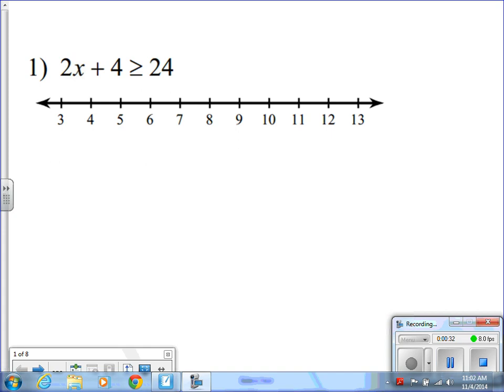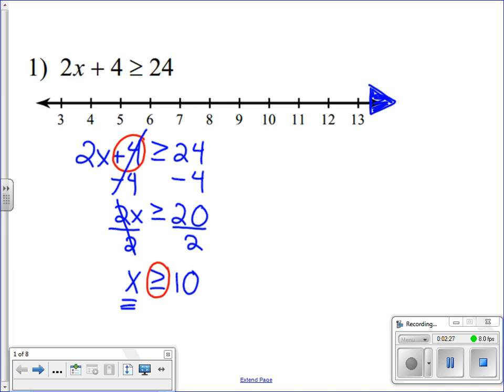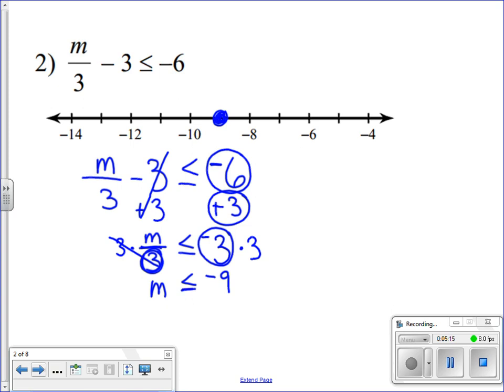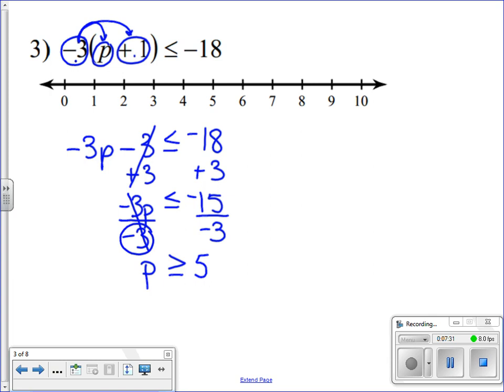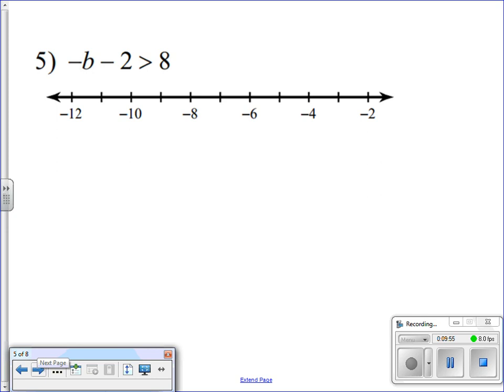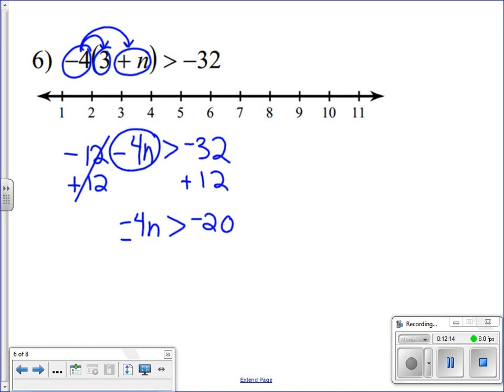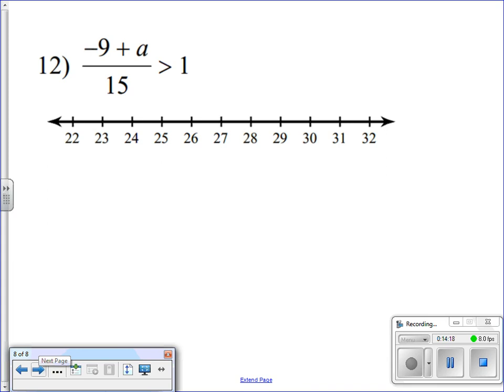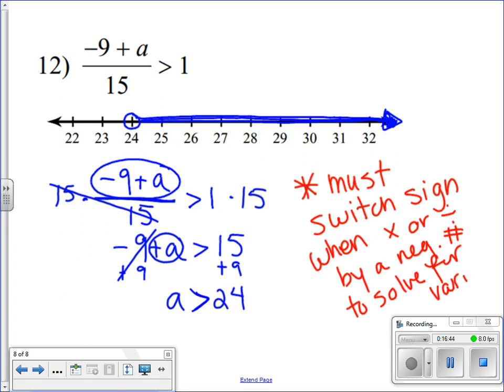Video on Solving Inequalities Multistep